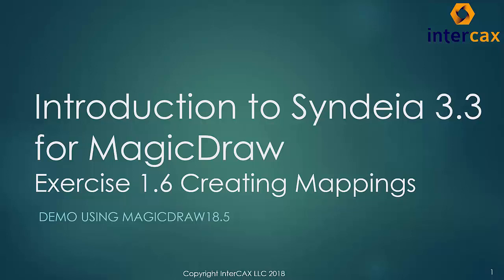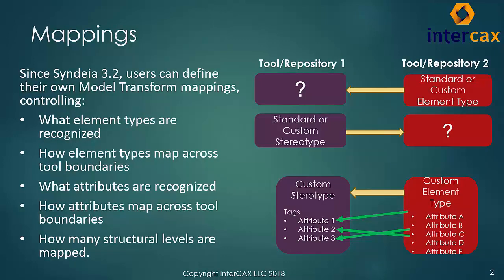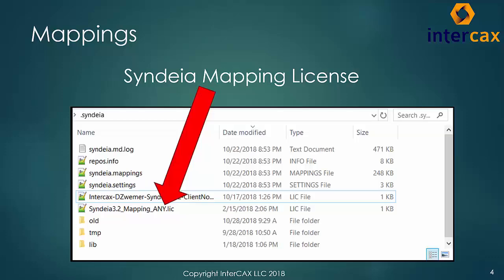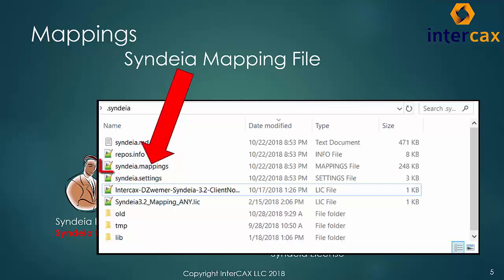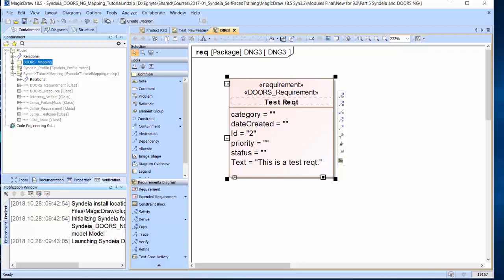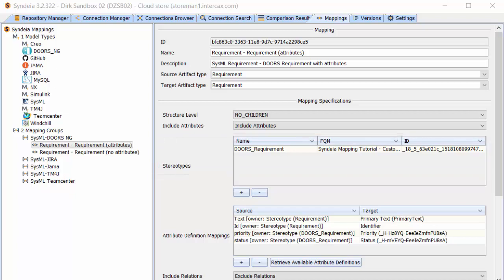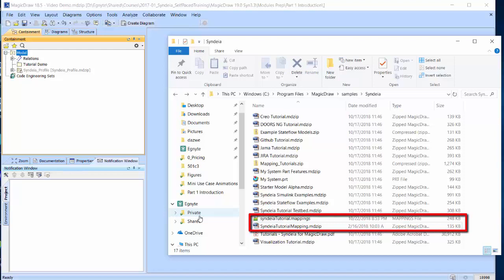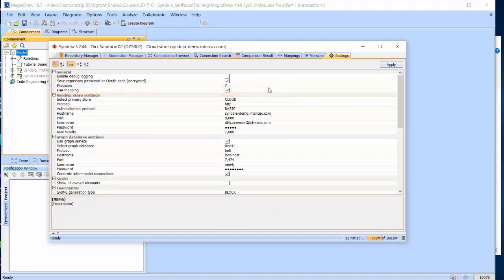Video 1.6 Custom Mappings